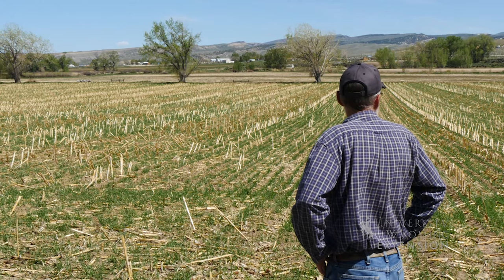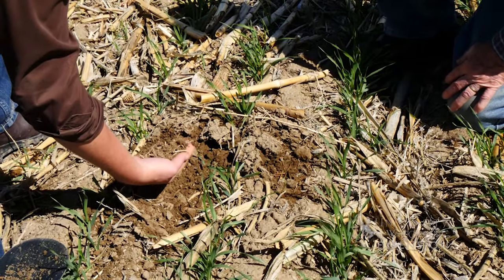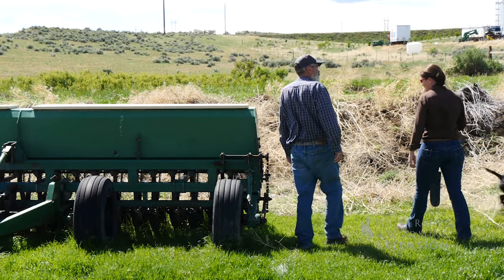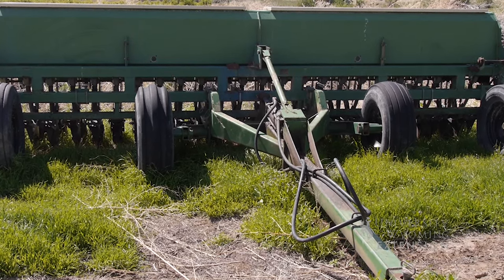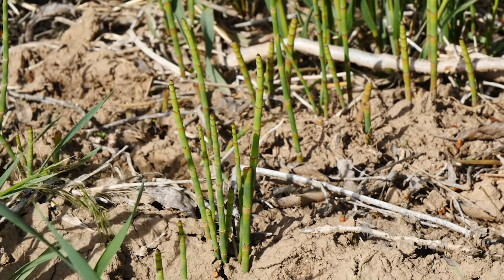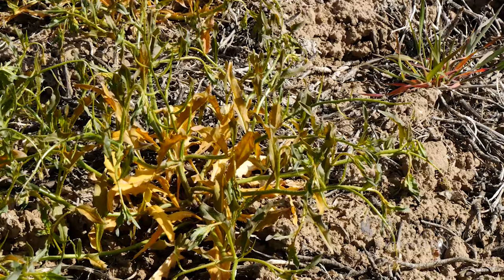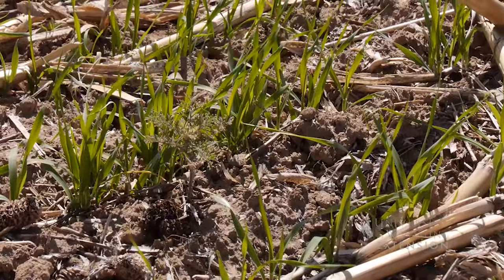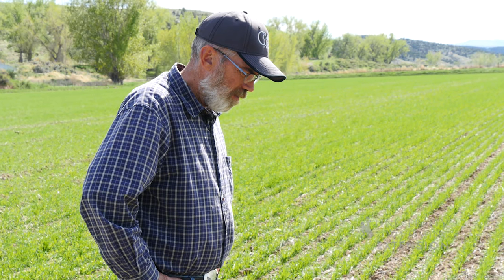Mike Baker | Soil Management on Wyoming Farms and Ranches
The Bakers grow 250 acres of no-till barley and corn, and use stockpiled fall cover crops for winter cattle feed.